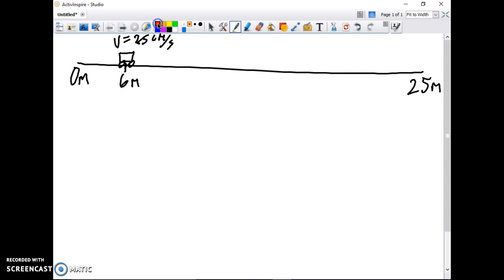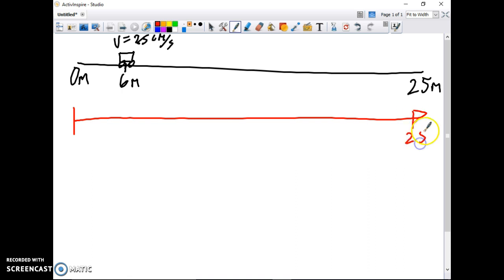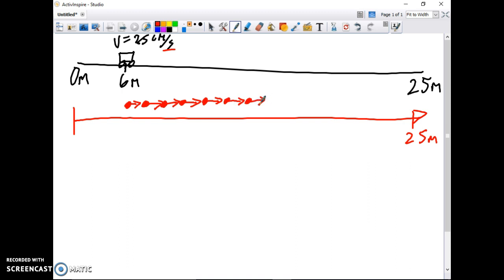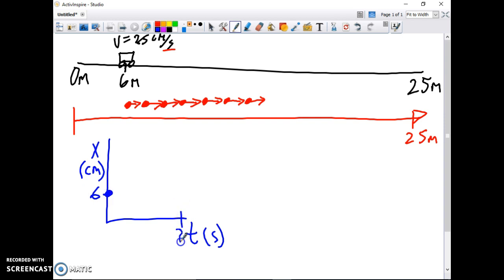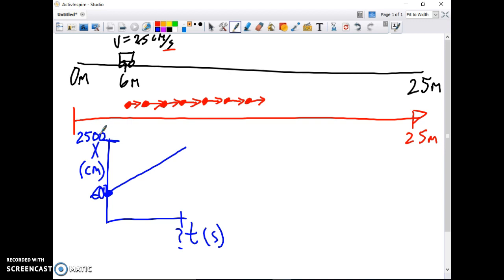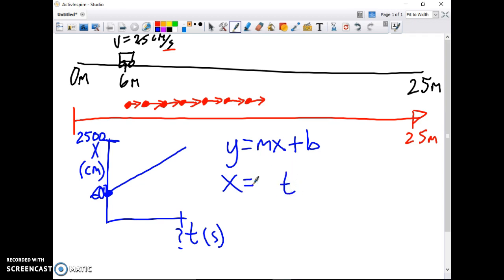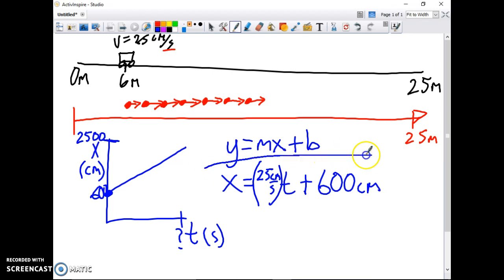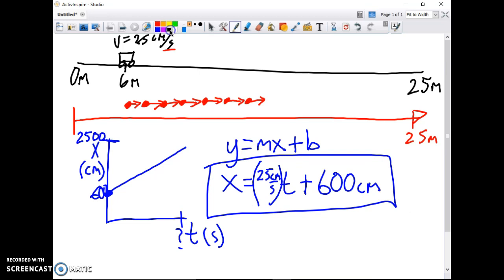AP Physics Assignment #1 Reminder